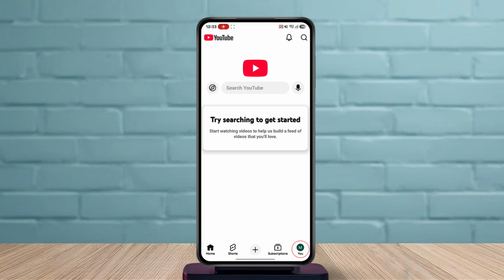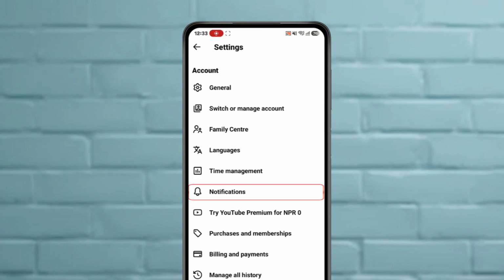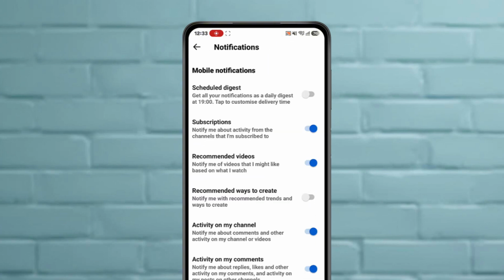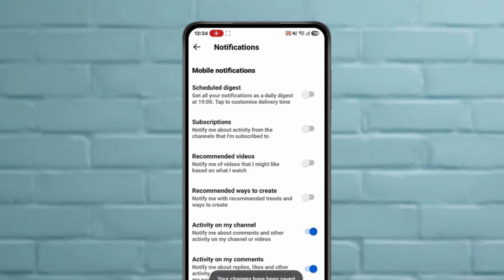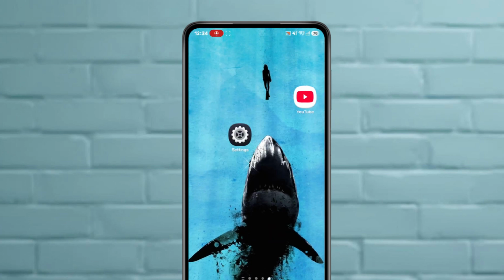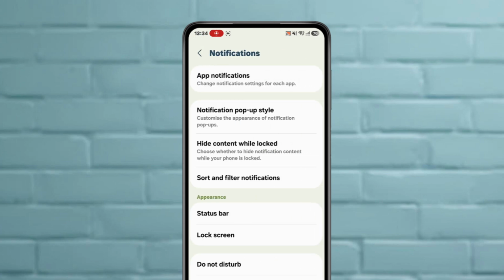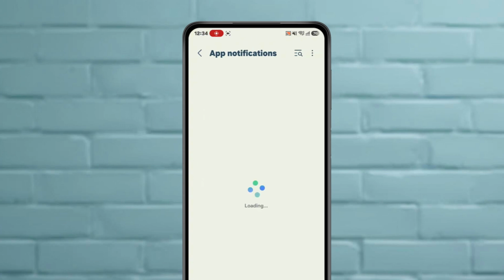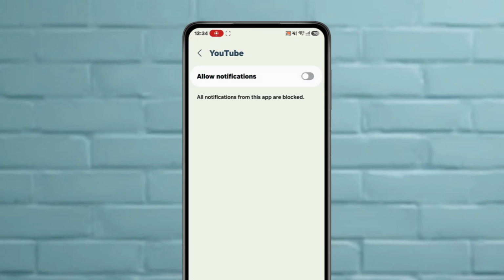How to Turn Off YouTube Notifications on Samsung Phone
How to Turn Off YouTube Notifications on Samsung Phone with this quick and easy step-by-step tutorial. Learn how to turn off YouTube notifications on your Samsung phone in just a few simple steps. Whether you want to stop unwanted alerts, reduce distractions, or control which YouTube notifications you receive, this guide has you covered.

In this video, you'll discover how to turn off YouTube notifications on Samsung, access YouTube notification settings, disable all YouTube notifications, turn off specific notification types, and manage notification permissions through your Samsung phone settings.

Timestamps:
0:00 Introduction
0:20 Turn Off YouTube Notifications on Samsung Phone